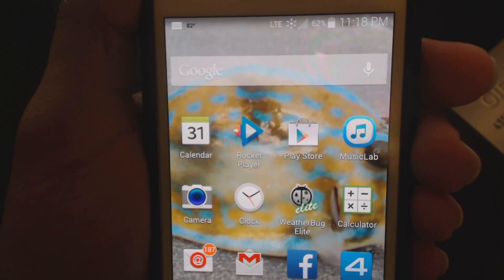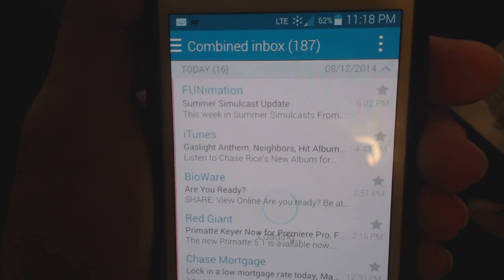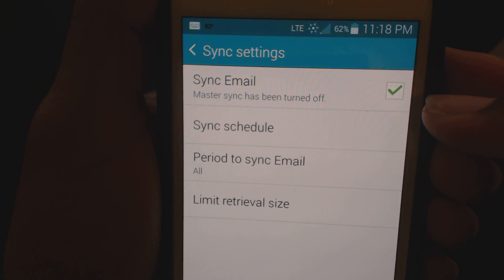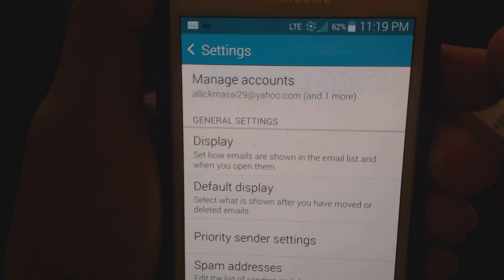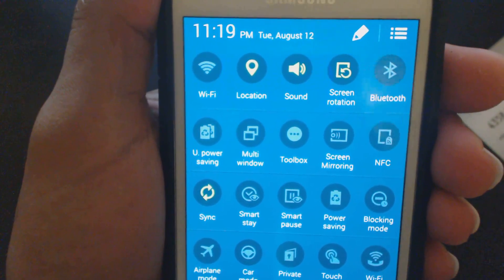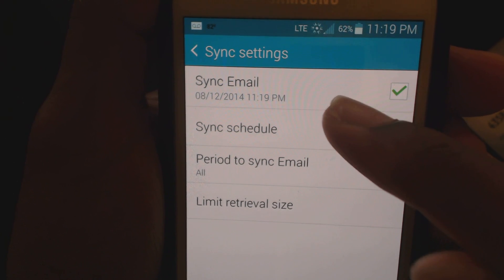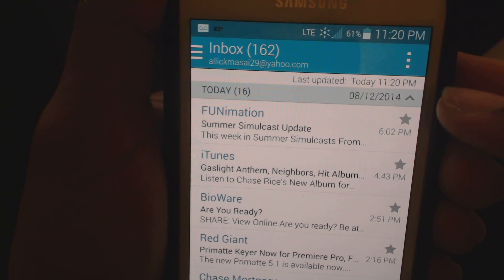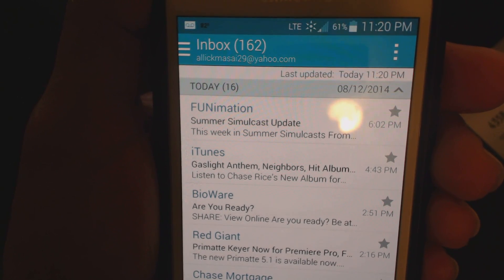How to fix Master Sync has been turned off Error Fix (Galaxy S4, S5, S6 S7 & S7 Sj5 edge)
Tutorial on how to fix the Master sync has been turned off Error on the Galaxy S4, S5 & S6 in order to get your mail updated in real time.